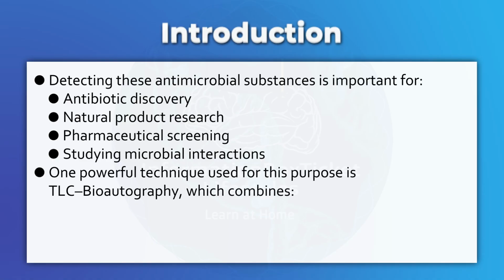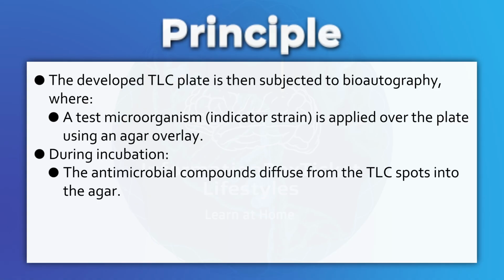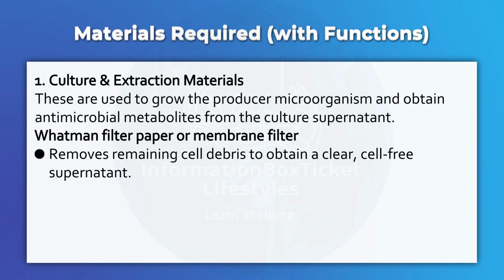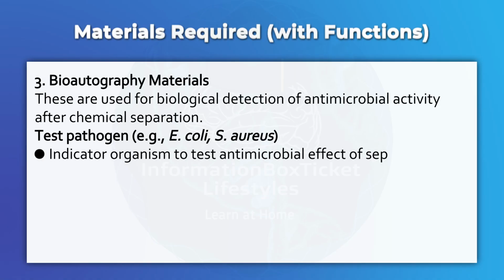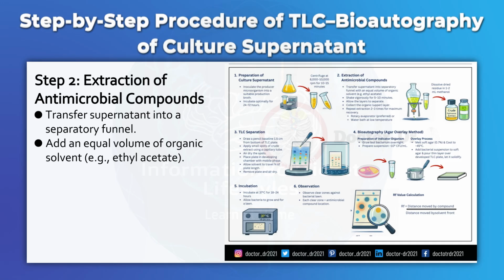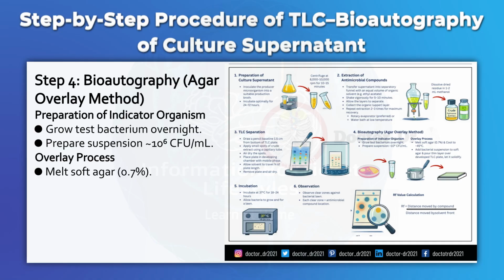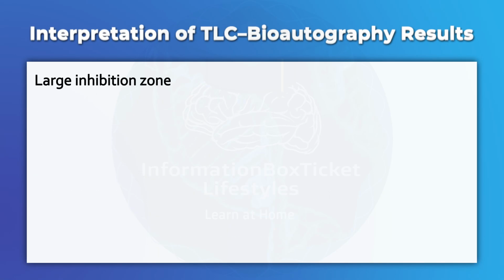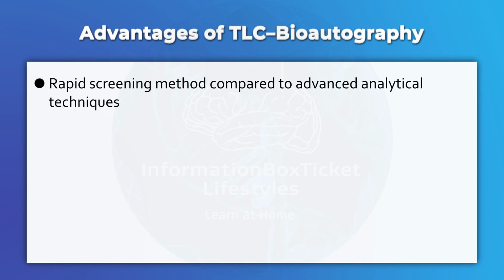Detection of Antimicrobial Compounds from Culture Supernatant Using TLC–Bioautography | Microbiology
In this video, we explore TLC–Bioautography, a powerful technique used to detect antimicrobial compounds produced by microorganisms. This method combines Thin Layer Chromatography (TLC) for chemical separation with biological detection using an indicator microorganism.

You will learn:

• Introduction to bioactive secondary metabolites
• Principle of TLC–Bioautography
• Materials required and their functions
• Step-by-step procedure from culture supernatant to detection
• Agar overlay bioautography method
• Rf value calculation and its importance
• Interpretation of inhibition zones
• Advantages of TLC–Bioautography
• Applications in antibiotic discovery and natural product research

This method is widely used in microbiology, pharmaceutical research, natural product chemistry, and drug discovery for screening bioactive compounds.

Perfect for students, researchers, microbiologists, and life science learners.

⏱️ Video Timestamps
00:55 – Introduction
02:38 – Principle of TLC–Bioautography
04:21 – Materials Required (with Functions)
07:49 – Step-by-Step Procedure of TLC–Bioautographyof Culture Supernatant
11:59 – Interpretation of Results
13:54 – Advantages of TLC–Bioautography
14:55 – Applications in Research

InformationBoxTicket Lifestyles
informationboxticket lifestyles,doctor_dr2021,microbiology,TLC bioautography,detection of antimicrobial compounds,culture supernatant analysis,bioactive compounds,TLC principle,RF value,chromatography techniques,separation techniques,detection of TLC spots,chemical detection methods TLC,bioautography method,microbiology lab techniques,essential oils antimicrobial testing,actinomycetes metabolites,natural product screening,TLC plate experiment